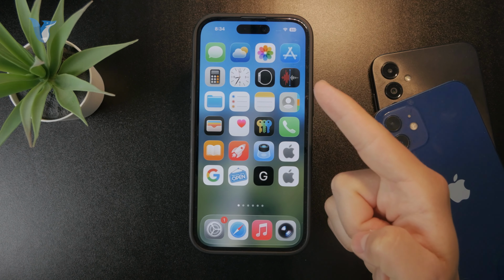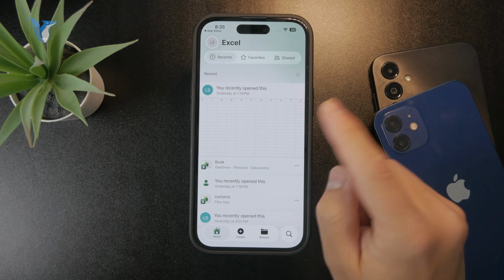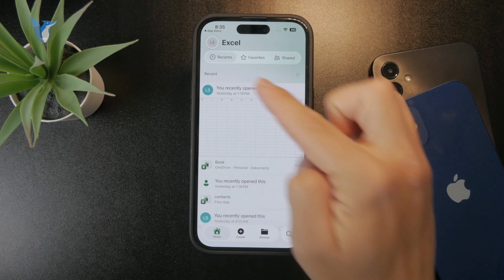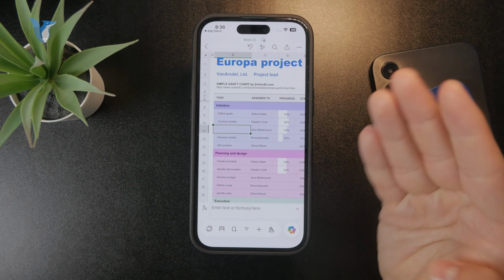How to Download Excel in iPhone (tutorial)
In this step-by-step tutorial, you'll learn exactly how to download and install the official Microsoft Excel app on your iPhone, as well as how to download Excel files from your email, web browsers, or cloud storage directly to your device.